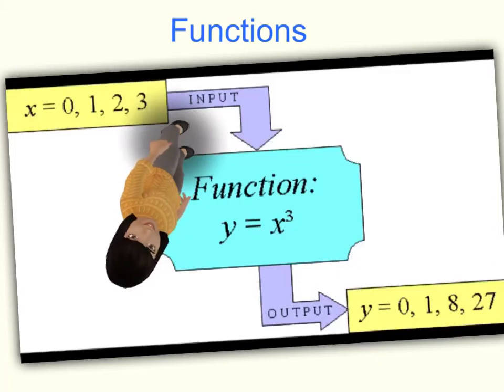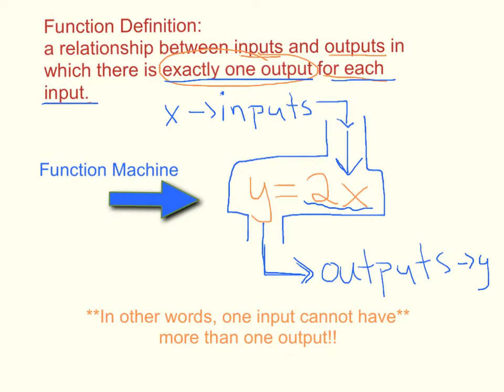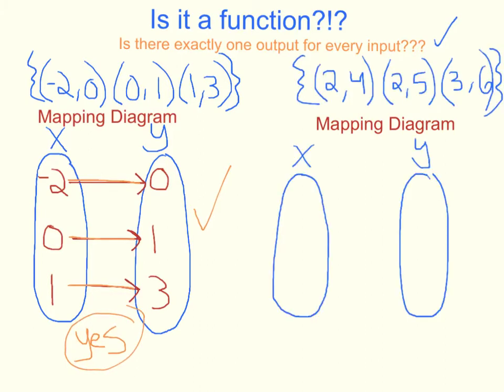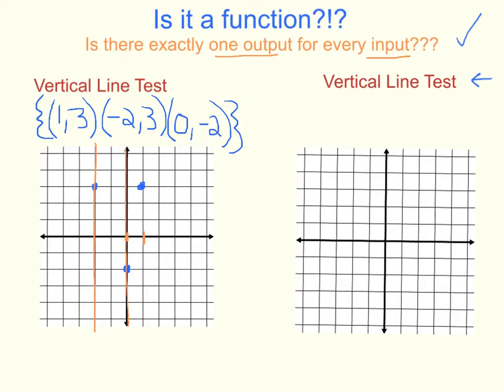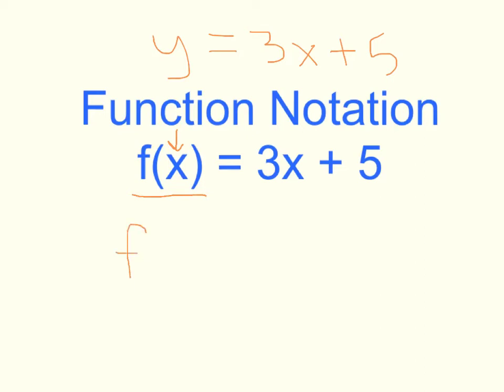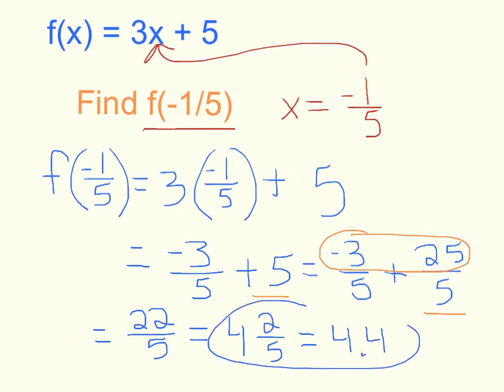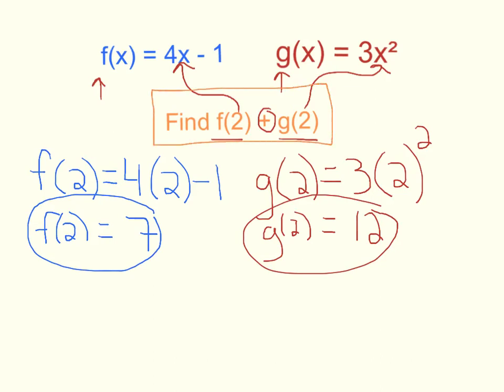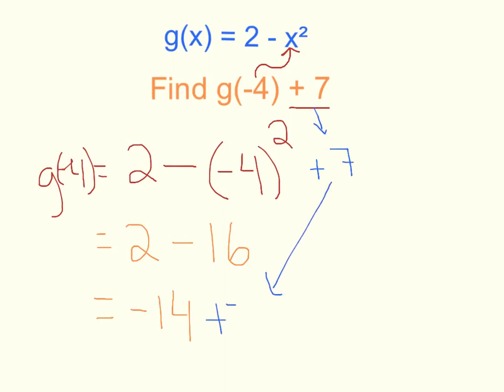Functions and Function Notation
Alg 1.7 Functions